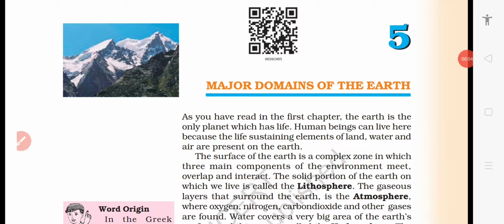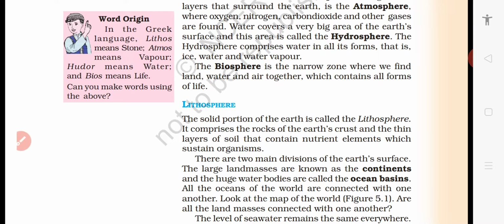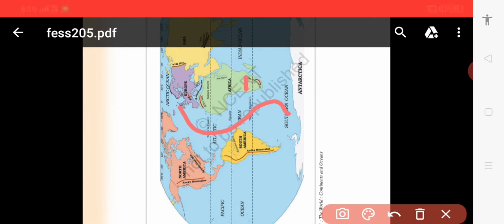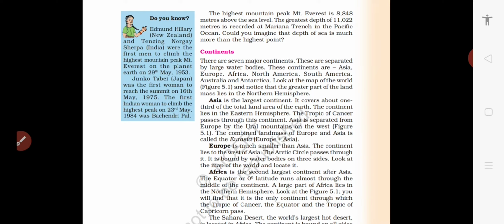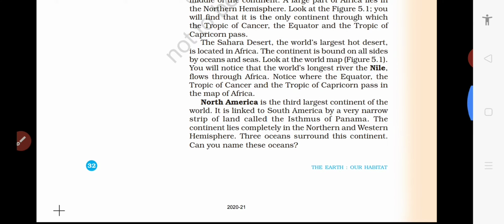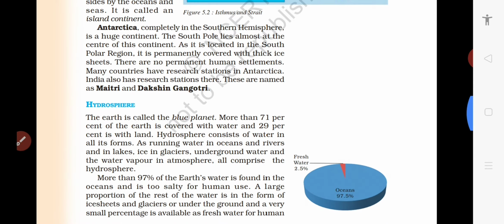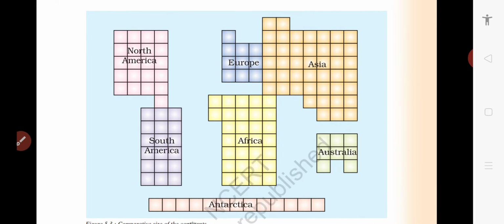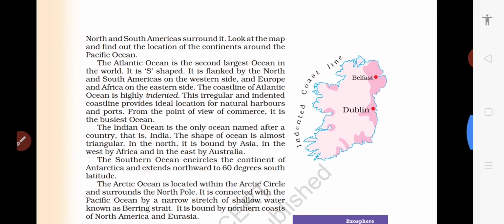Major Domains Of The Earth chapter 5 geography class 6Lithosphere, Atmosphere,Hydrosphere, Biosphere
This chapter cover complex zones of the earth
. Lithosphere
. Atmosphere
. Hydrosphere
. Biosphere

And about the all Oceans
. Pacific Ocean
. Atlantic Ocean
. Indian Ocean
And others oceans

Water bodies
. fresh water

We hope this video will be helpful for UPSC candidate and other competitive exams